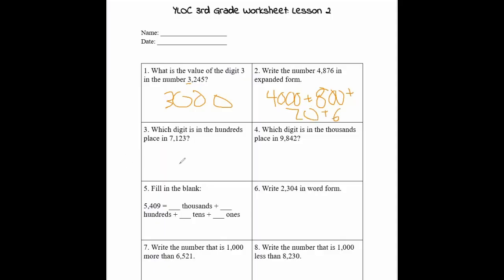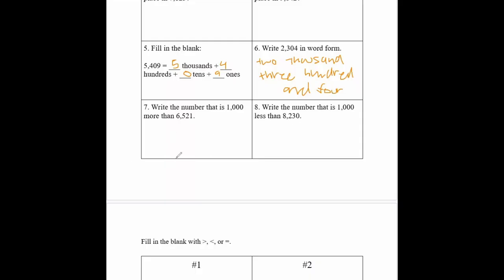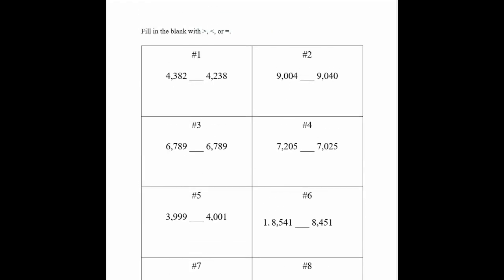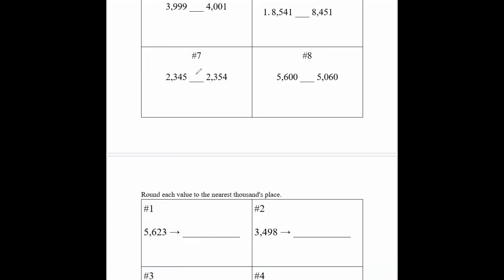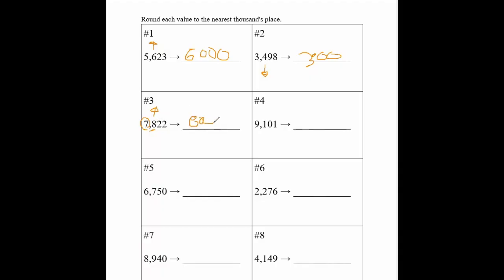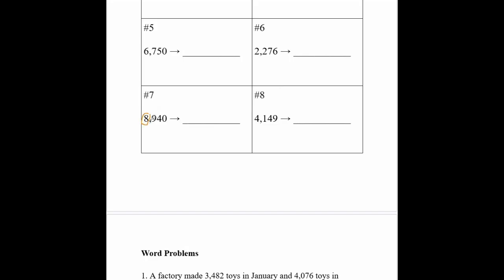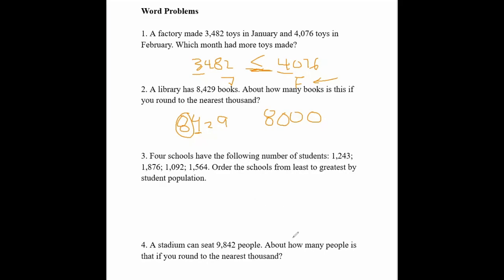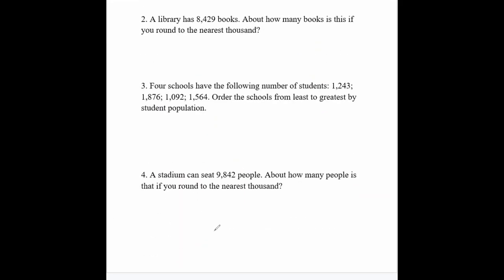Irene Kwon | 3rd Grade, Lesson 2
Irene Kwon 3rd L2